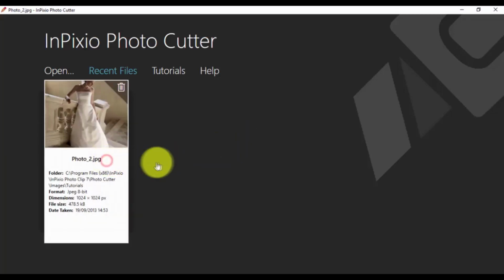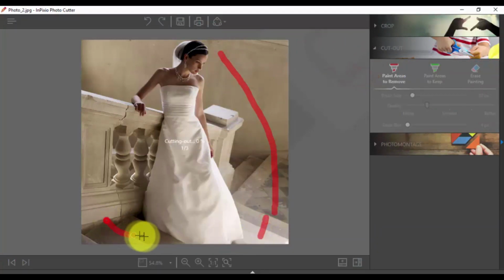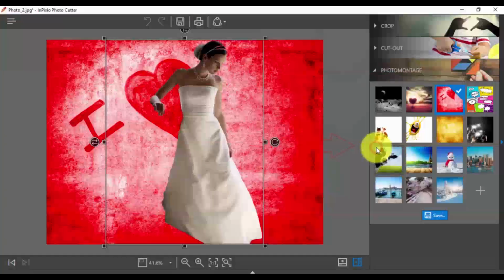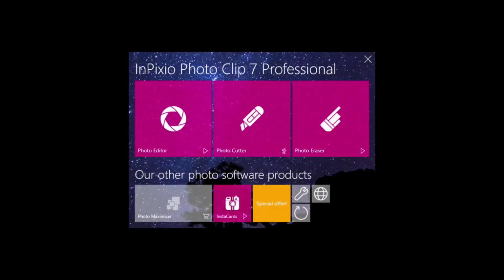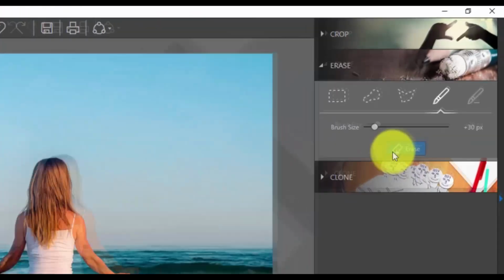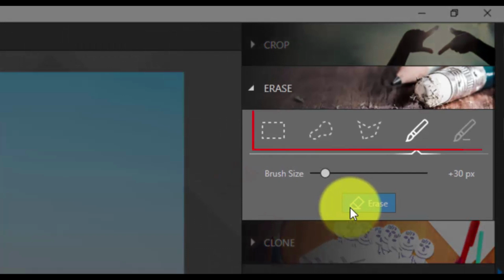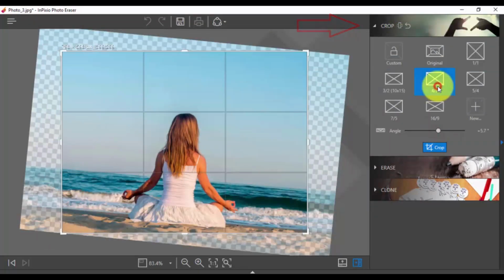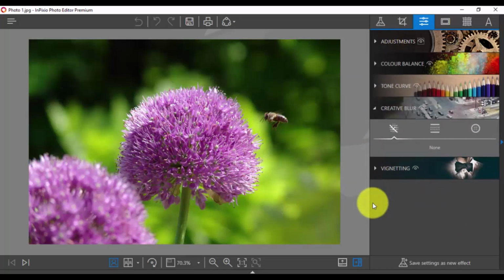How to Use InPixio Photo Clip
Looking to do simple edits to your photo? Learn how to use InPixio Photo Clip to change a background, remove people or objects, retouch photos, and much more.

inpixio photo clip
photo clip
inpixio photo clip 7.0
use inpixio photo clip